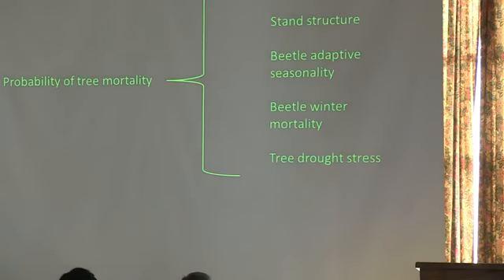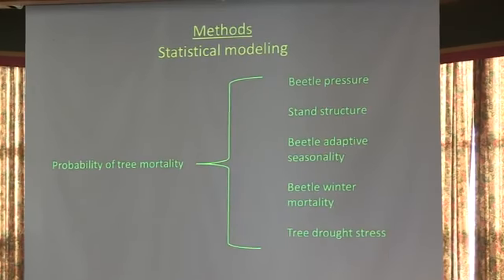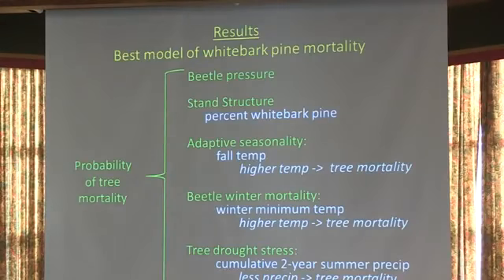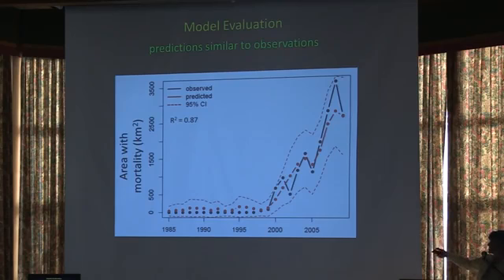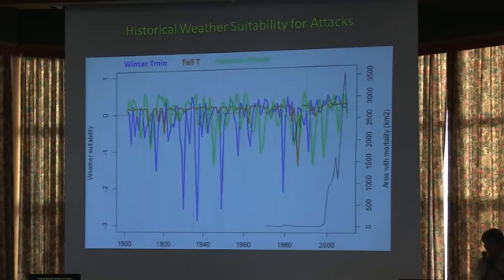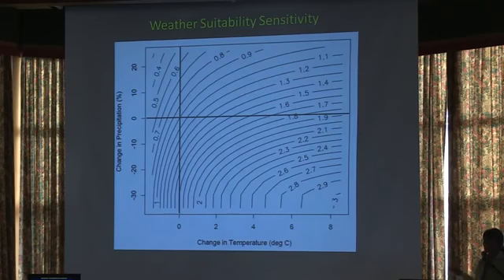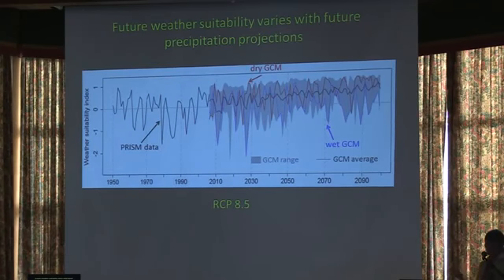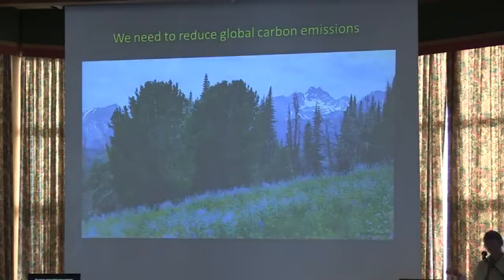Polly Buotte-climate Change Mountain Pine Beetles And Whitebark Pine Forests Of The Gye Mp4